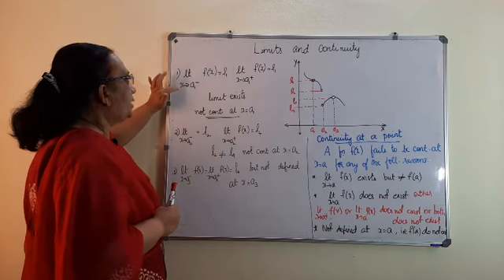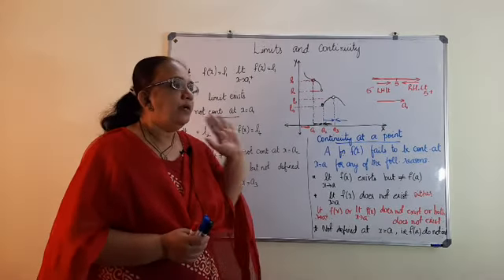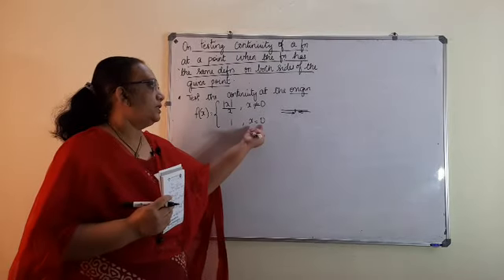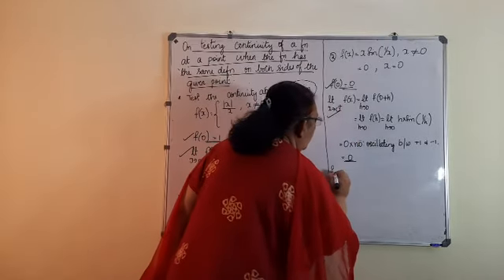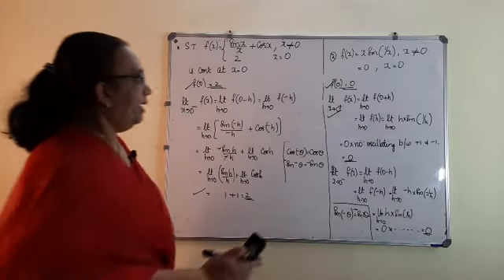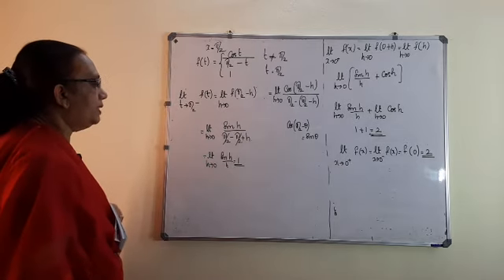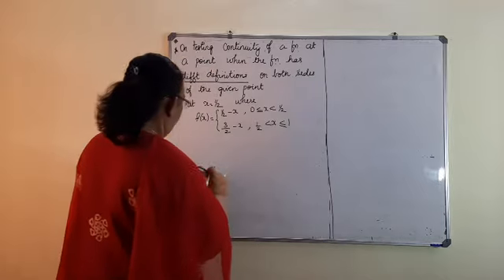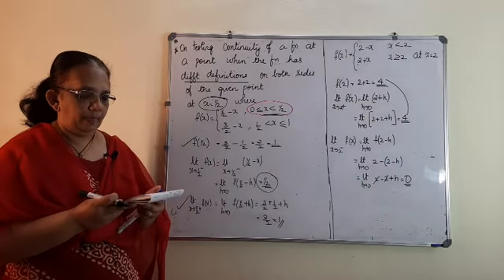Plus 2 Maths Limits and Continuity Class-1 Sherin Mary D'cunha